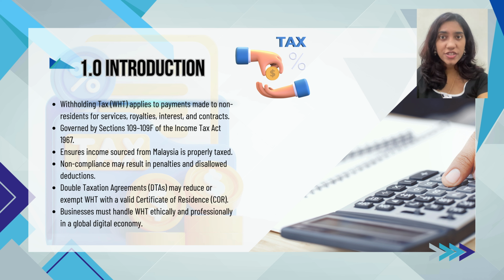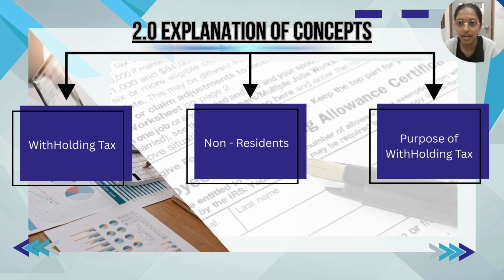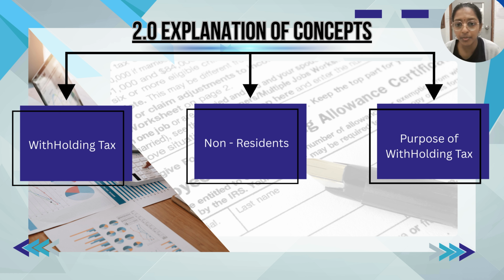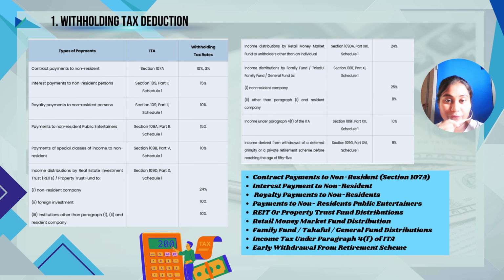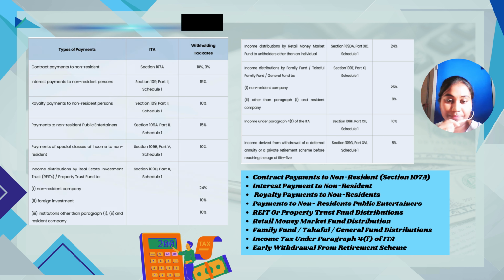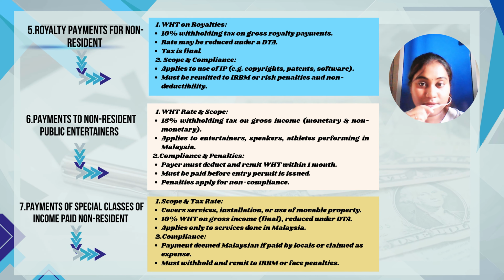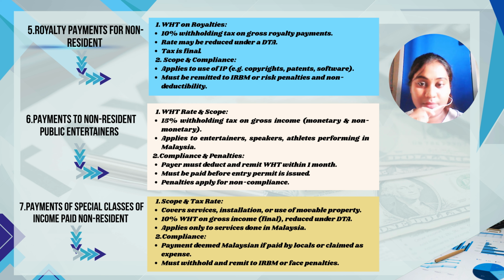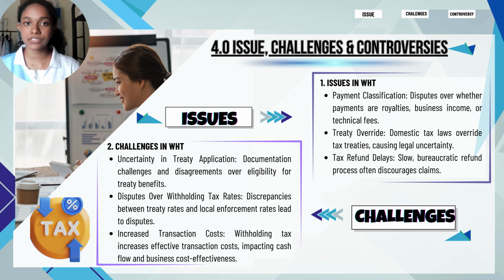IMPLICATIONS OF WITHHOLDING TAX ON PAYMENTS TO NON-RESIDENTS (PAT3053 - ZAKAT AND TAX PLANNING)